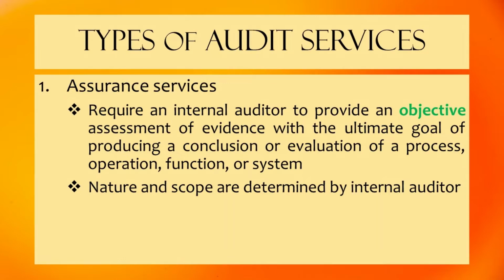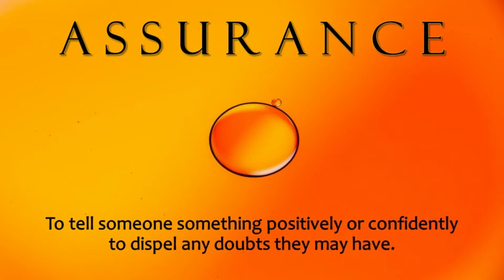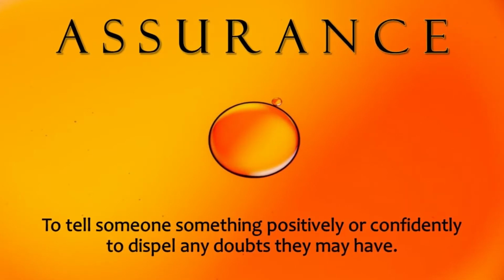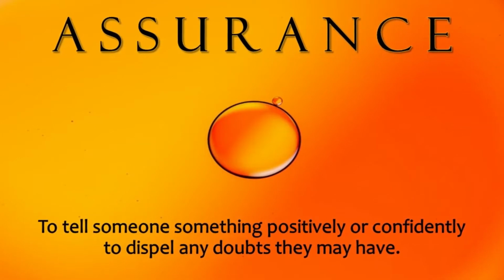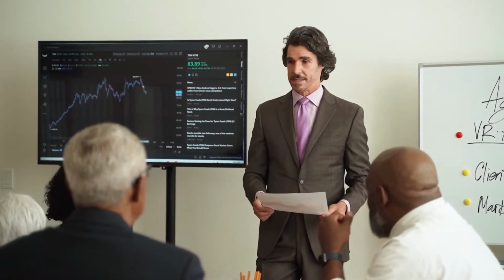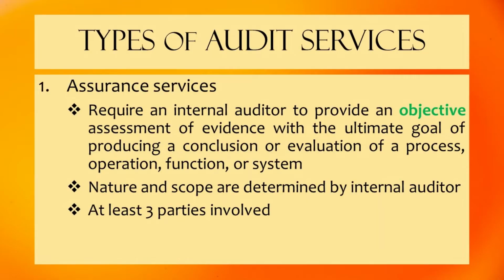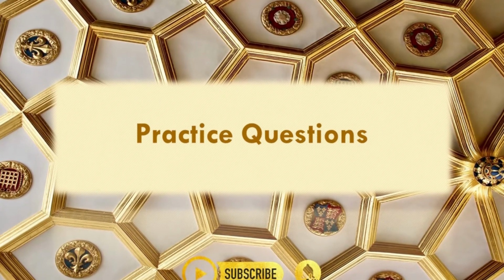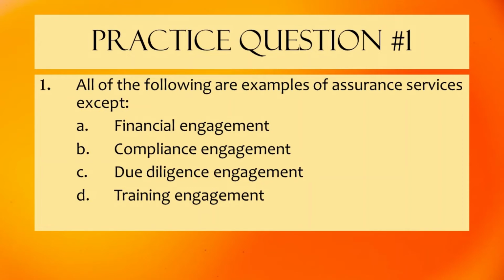CIA Exam Part 1 - Types of Audit Services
Are you studying for part 1 of the Certified Internal Auditor Exam?  This video highlights everything you need to know about the types of audit services that can be performed.

Follow Becoming Boss C on Instagram at @BecomingBossC

About Me: Former Big 4 External Auditor, Active Certified Public Accountant and Internal Auditor, a sister, a daughter, someone who wants to help you!